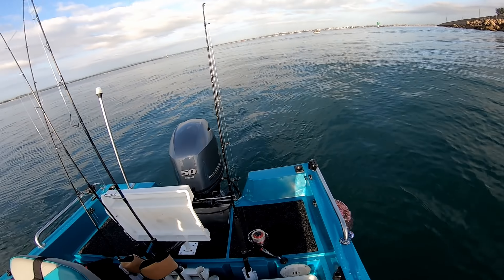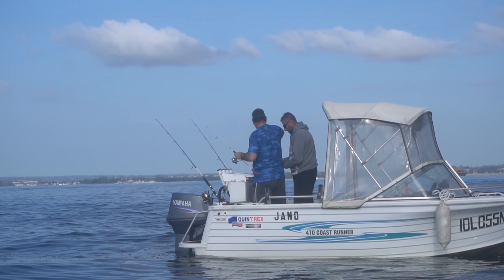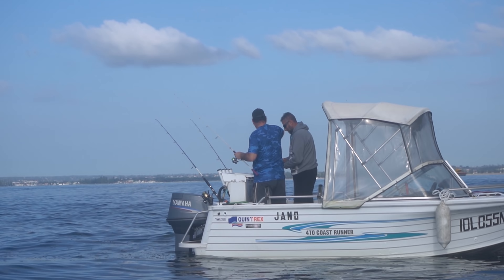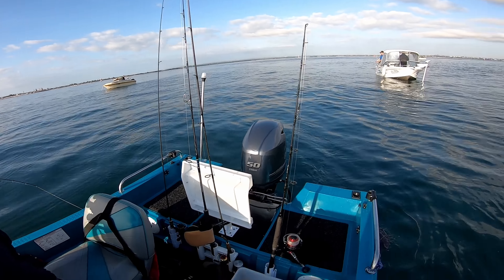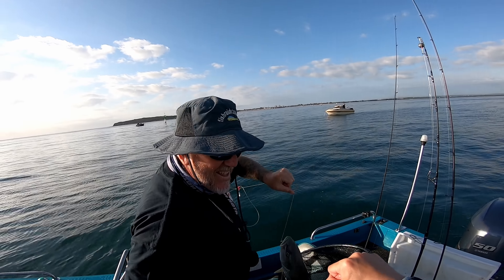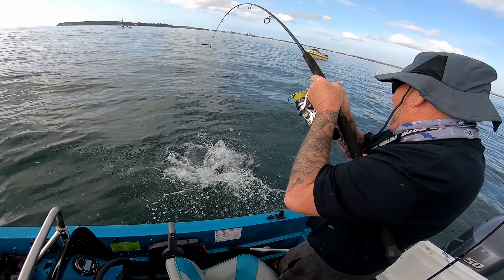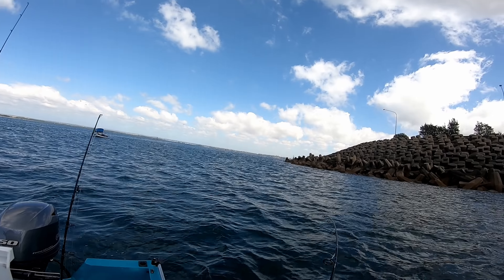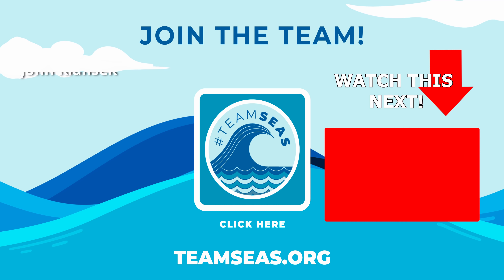I Brought Out Heavier Gear And Still Got Smoked! Kingfish Botany Bay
Last time I got smoked so this time with the heavier gear we turned a few big fish!

Recommended blade/vibe for bream, whiting, flathead:

Cranka Crab (Brown): (US)
(Spotted): (US)

Become a Shroom Club Member!